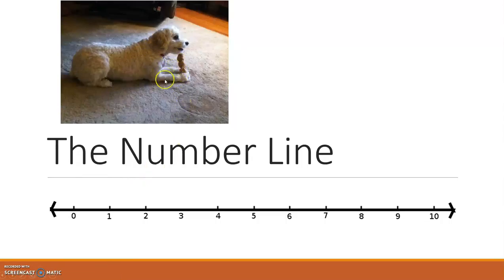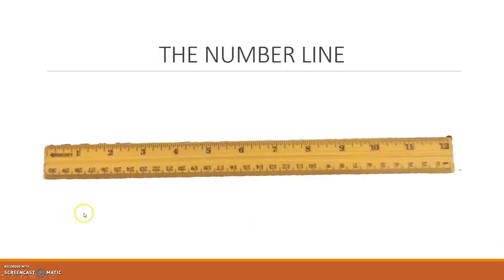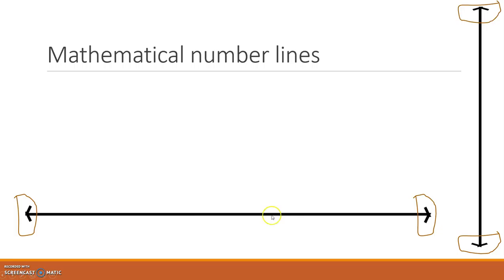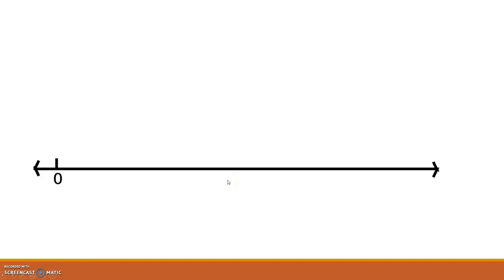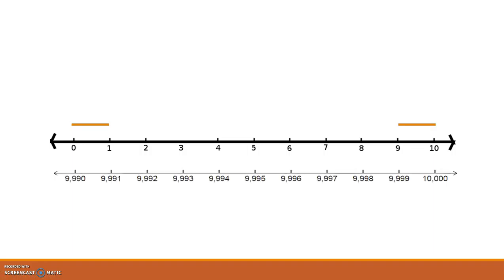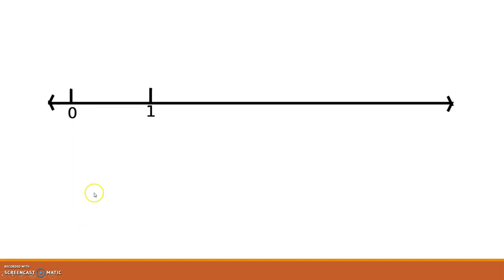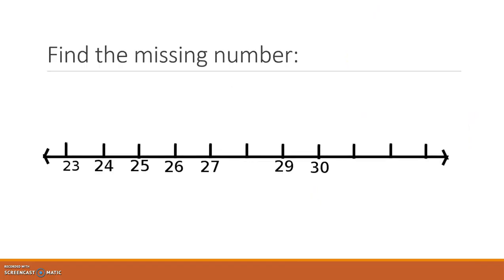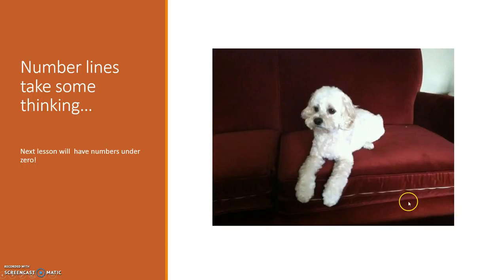NumberLineBeforeNegatives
Introduction to Number Lines for beginning of integers lesson.